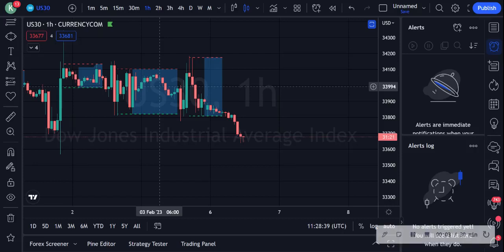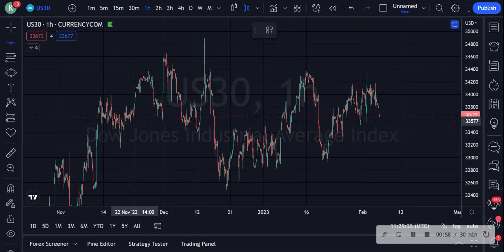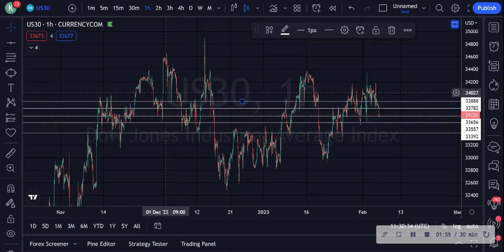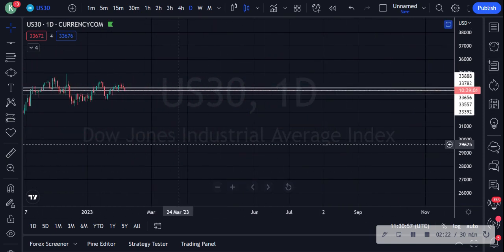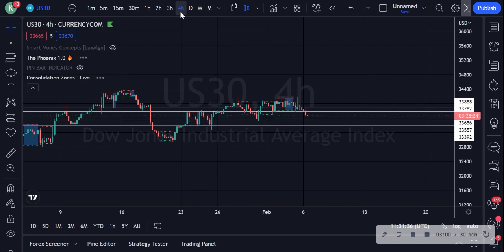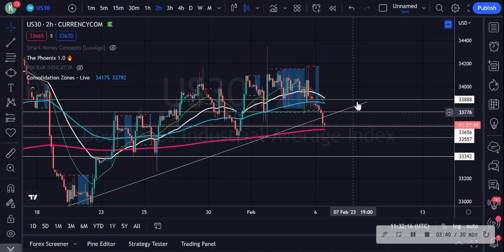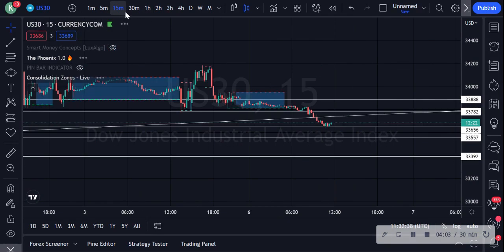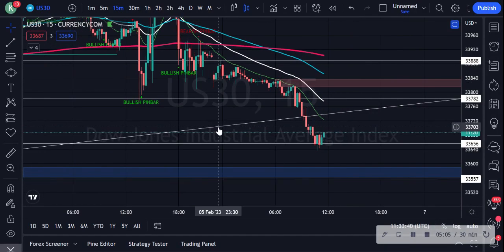US30 Analysis 06/02/23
Full top-down analysis. Short-term sell bias.